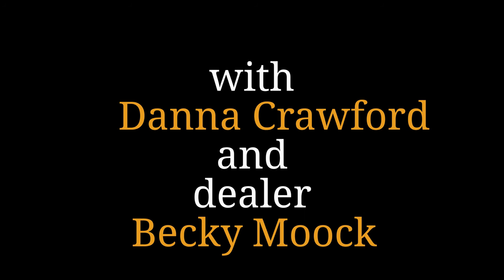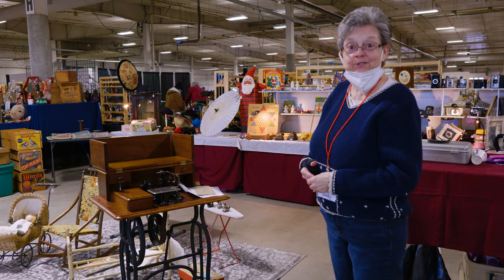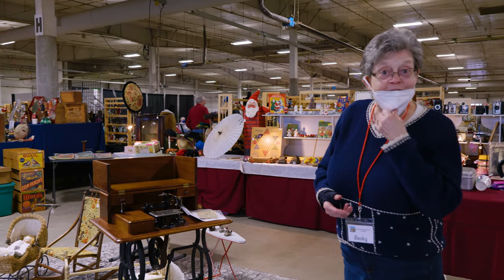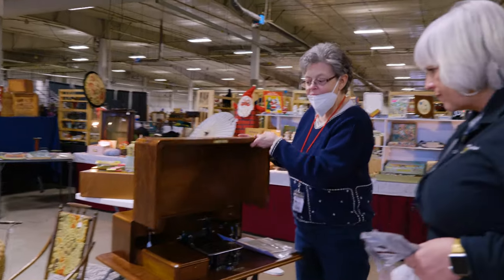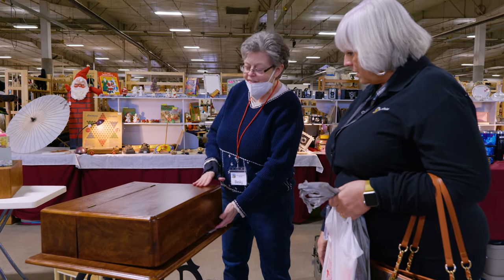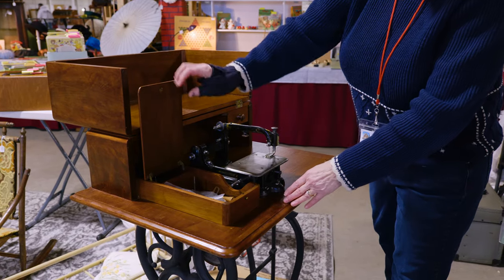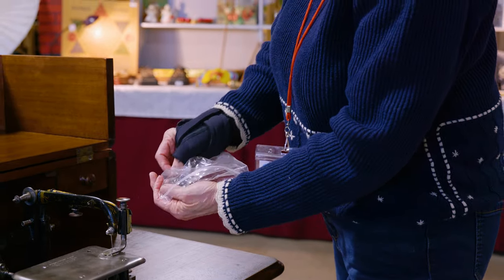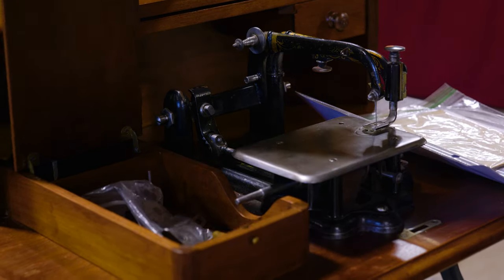Which Sewing Machines Are Valuable? | Lincoln, NE | WorthPoint Treasure Hunts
Welcome back to Lincoln, Nebraska's very own Cabin Fever Antique Show, where you can find the area's finest antique treasures! Here at @WorthPoint  we love helping collectors and resellers learn more about the treasures they love, so we were thrilled when collector and dealer Becky Moock let us check out her amazing Civil War-era sewing machine.

Want to come along on the next WorthPoint Treasure Hunt and discover your own amazing finds?